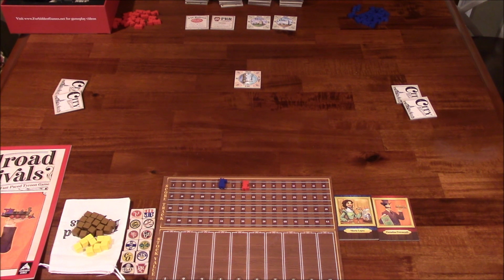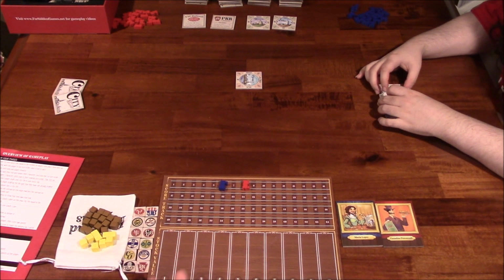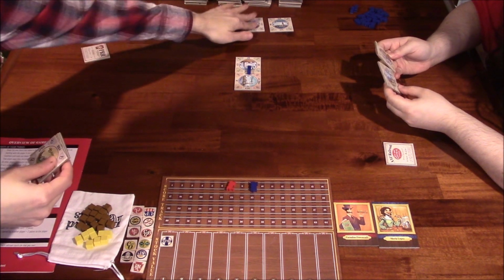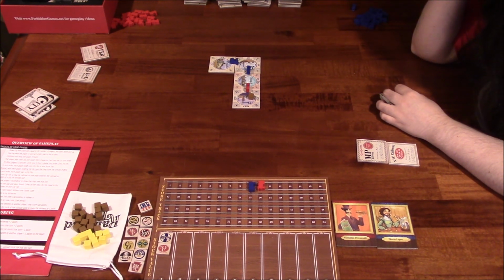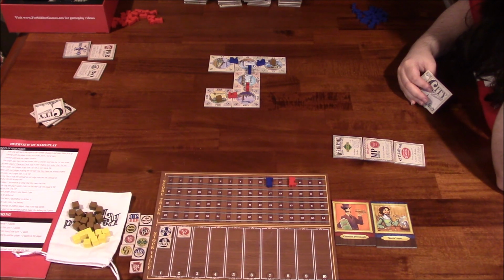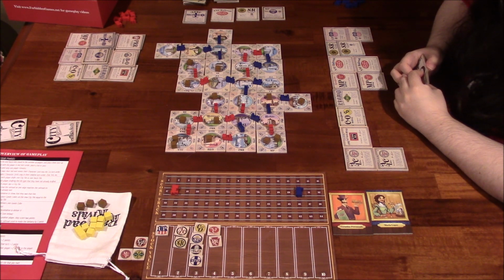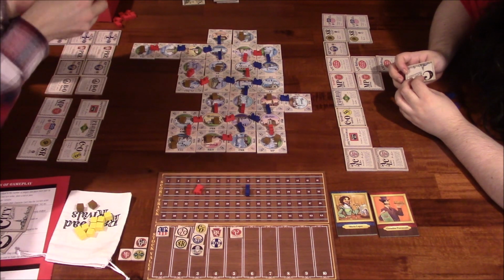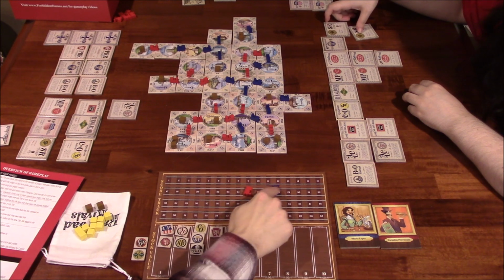DGA Plays Board Games: Railroad Rivals